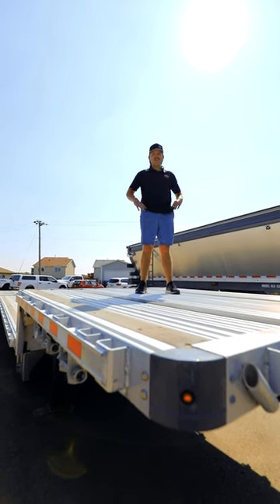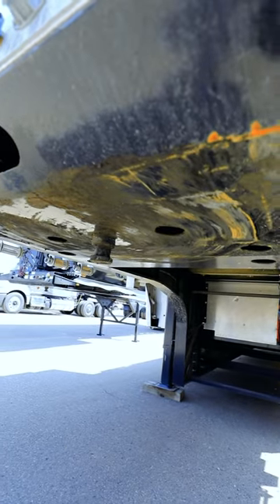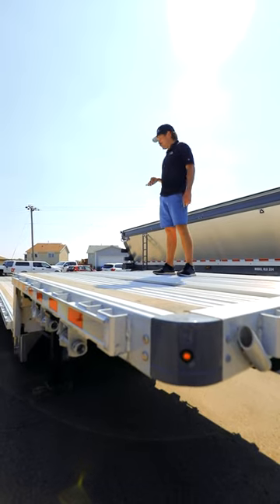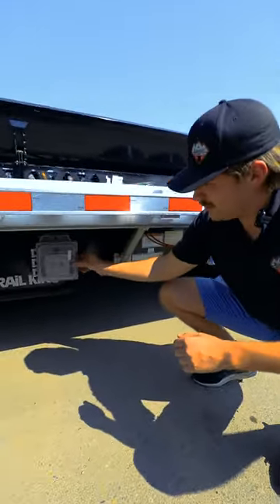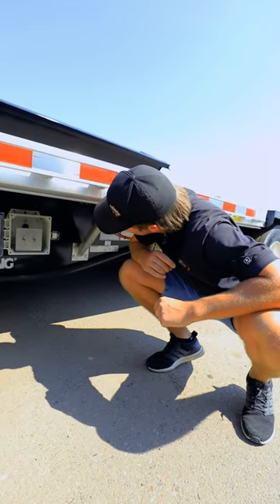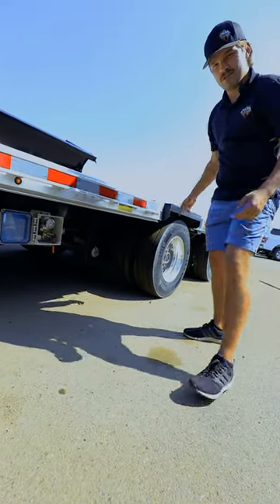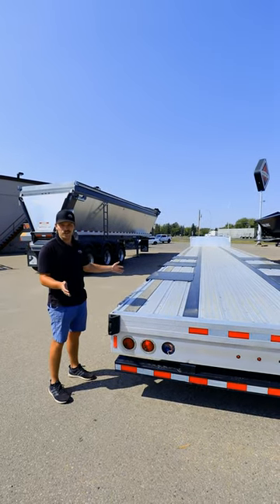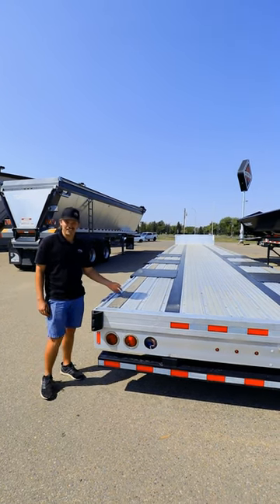The Trail King Step Deck trailer was designed with the driver in mind.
If you're hauling an empty trailer you can use the hydraulic controls to lift a couple axels, which ensures a smooth ride wherever you're going.

Like what you see? Shop our trailers on our website!